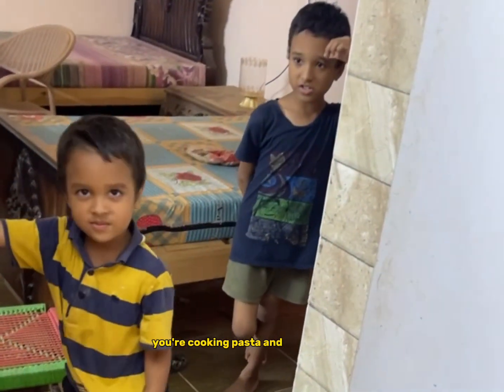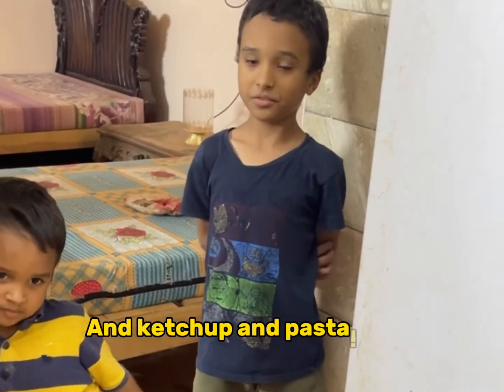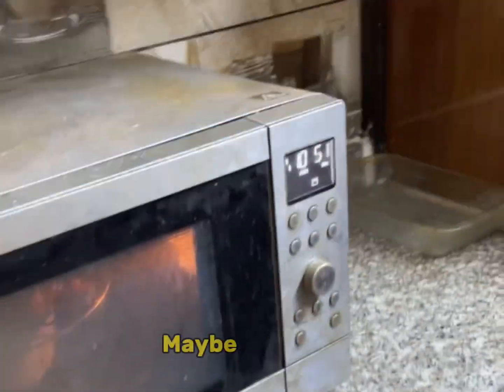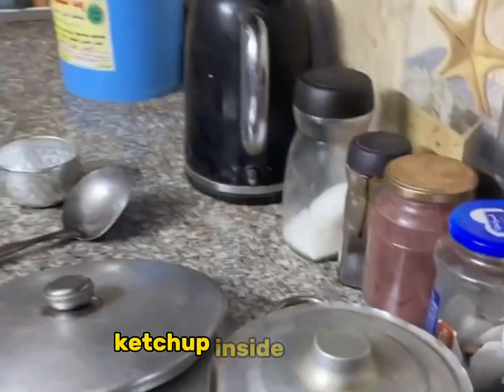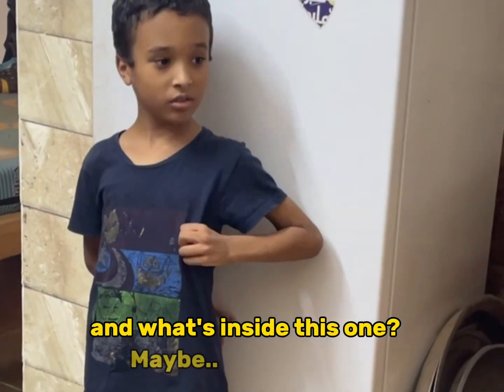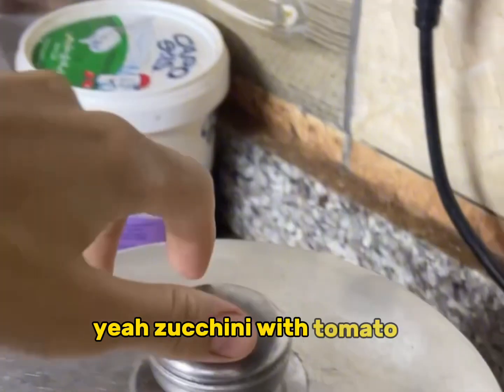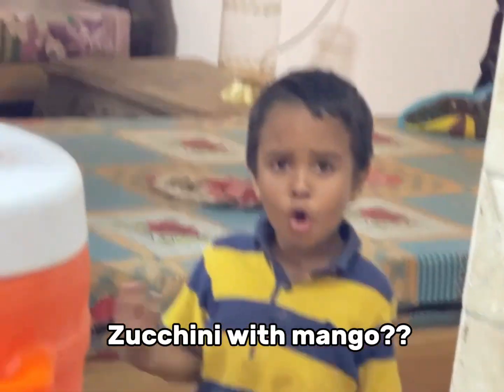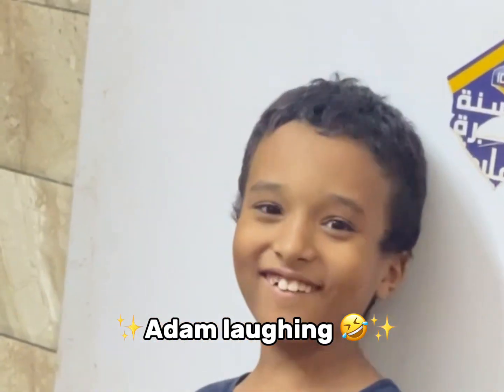Zucchini with Mango! Kids are showing their knowledge about food.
Asking kids what I am cooking. They are very observant, they watch and notice everything!

Naeem has misheard me and made the end of the video funny 😆